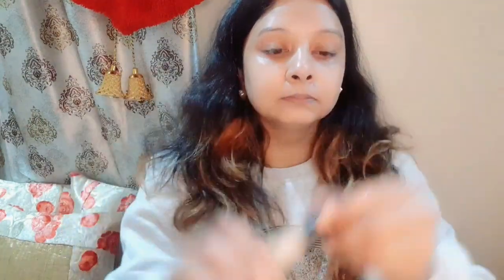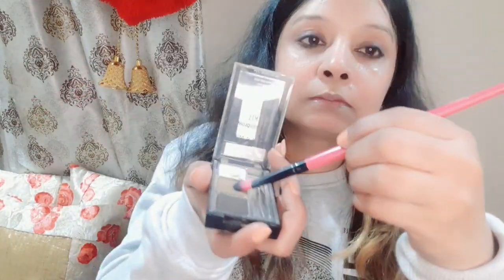No Makeup, Makeup Look in Just 5 minutes # 5 मिनट में मेकअप करना सीखें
THIS VIDEO IS NOT INTENDED TO MAKE ANY HARM TO ANY ONE OR ANY RELIGION OR COMMUNITY

THIS VIDEO IS FOR INFORMATION ONLY.
THIS VIDEO IS NOT FOR ANY MEDICO LEGAL USE.
PLEASE CONSULT YOUR DOCTOR BEFORE USING THESE ADVISES.
WE DON'T HAVE ANY LIABILITY TO ANYONE.

PLEASE DO A PATCH TEST BEFORE APPLYING ANY DIY OR BEAUTY APPLICATION.

AND

AND

AND

ALL COPYRIGHTS WITH ORIGINAL OWNERS

7 HOW TO MAKE DESIGNER BLOUSE FROM OLD BLOUSE # PURANE BLOUSE SE NAYA FASHIONABLE BLOUSE BANAYE PART 1

WE DON'T HAVE ANY LIABILITY TO ANY ONE.